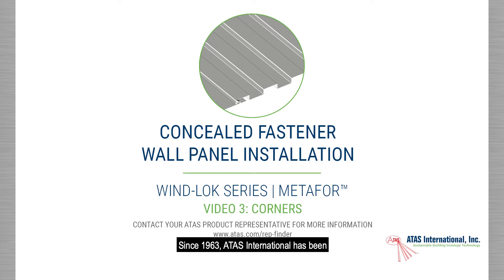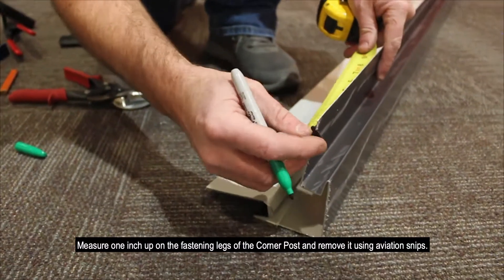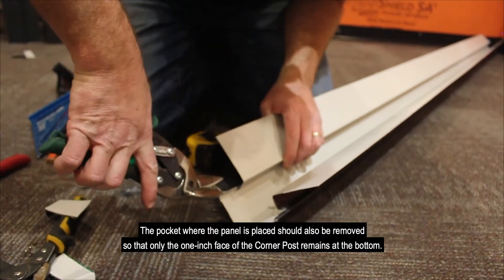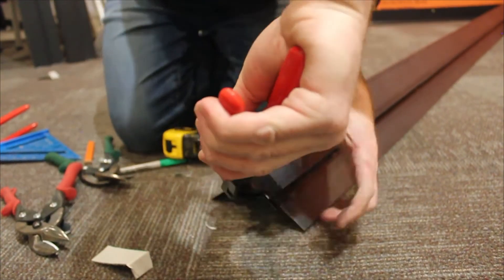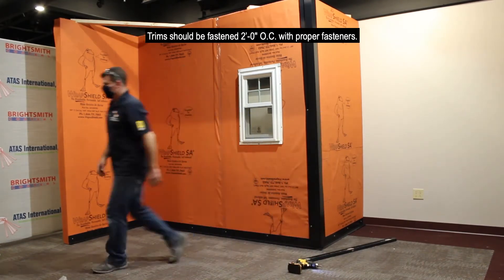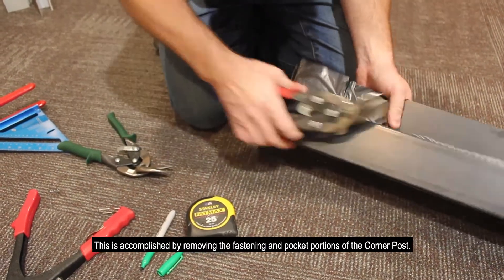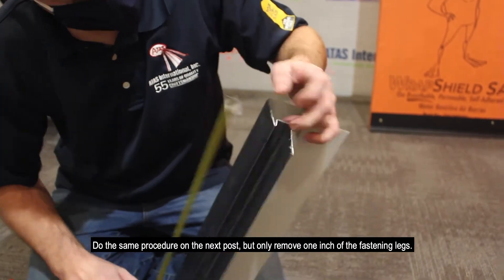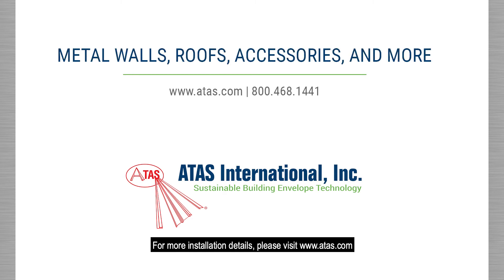3. Corners | Concealed Fastener, Horizontal Metal Wall Panel Installation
This playlist will take you step by step through how to install ATAS' concealed fastener, horizontal metal wall panels. The third step is to install your corner conditions.

   Founded in 1963, ATAS International, Inc. is a leading manufacturer of metal wall cladding, metal roofing, ceilings, perimeter edge metal, and accessories. The ATAS portfolio features an expansive selection of products available in aluminum, steel, zinc, stainless steel, and copper. Standard profiles include narrow and wide ribbed wall panels, corrugated styles, standing seam and batten seam roof systems, metal shingles, shakes, tiles, and more. Additional options include curved, tapered, and perforated panels; concealed or exposed fasteners; smooth or embossed textures; horizontal and vertical applications; and a choice of over forty stock colors with 70% PVDF finish.

   With sustainability at the forefront of modern building design, ATAS proudly supports green building objectives with high performance solutions, such as solar-ready roof panels, insulated metal panels, cool roofing products, and solar air heating wall panels. The ATAS team consists of product and market specialists that provide a high level of support for your project, from initial discovery and design to installation.

ATAS has three ISO certified manufacturing locations in the United States: two in Allentown, PA, including the headquarters and Mesa, AZ.  We recently opened a facility in University Park, IL. Learn more about the ATAS product line, service offerings, and continuing education programs